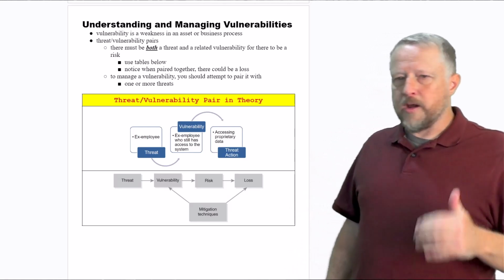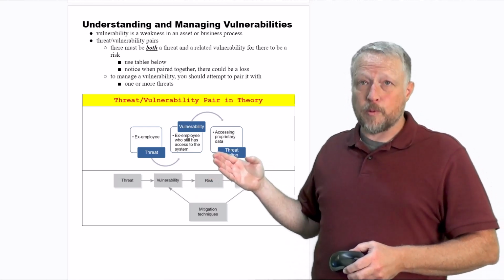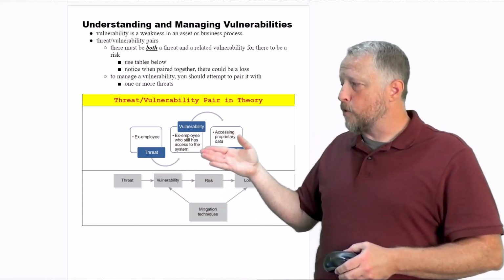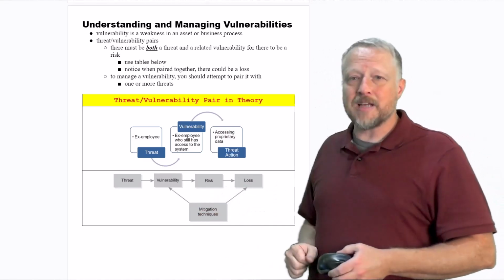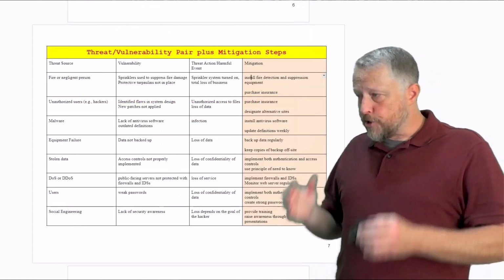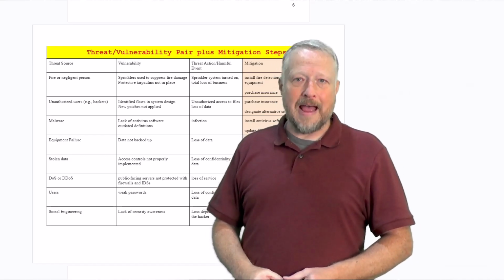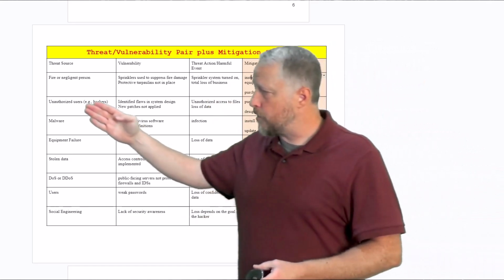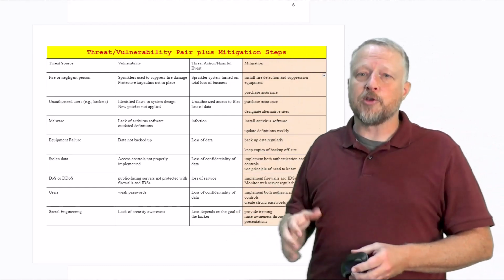6 - Understanding and Managing Vulnerabilities